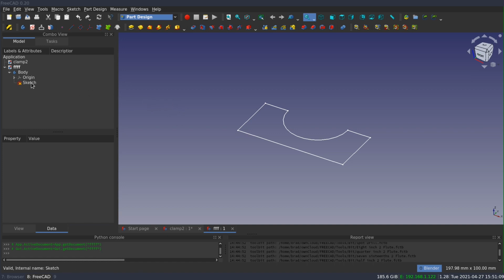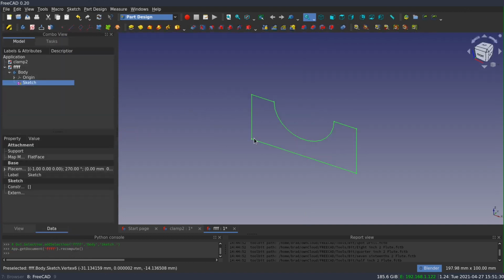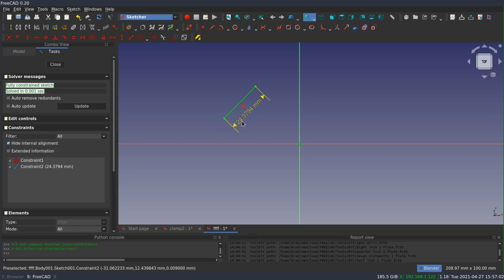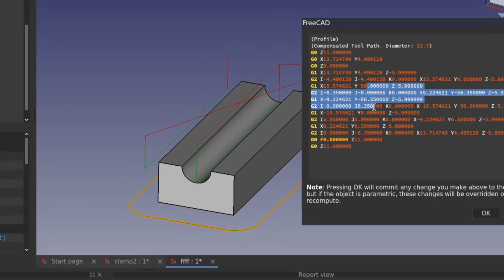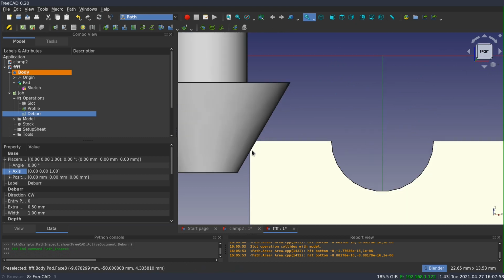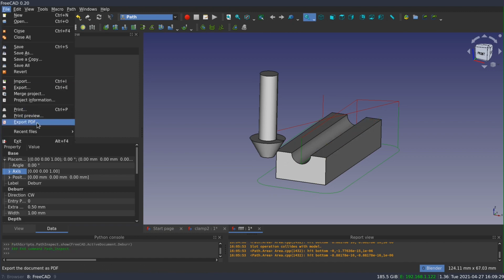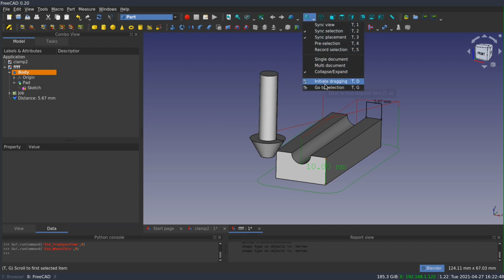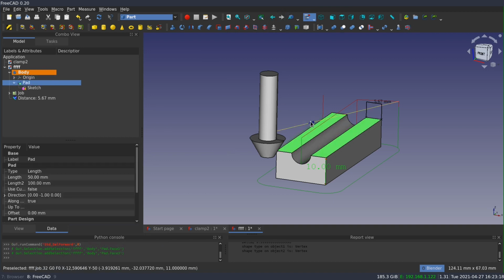Five Fast FreeCAD Features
A handful of useful features that might be overlooked
 * Reorienting a sketch (0:35)
 * The 'Block' constraint (1:15)
 * Path Tool Position (2:05)
 * Exporting a PDF (3:01)
 * Recording selections (3:43)